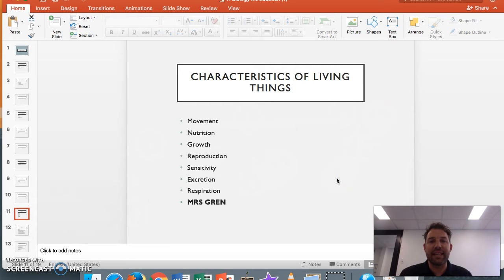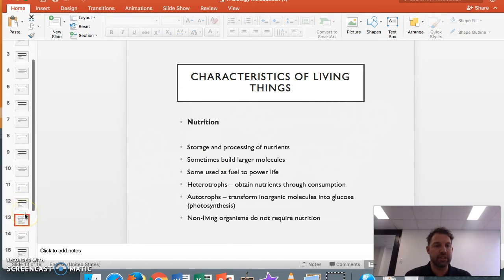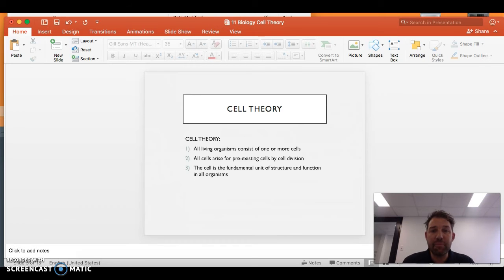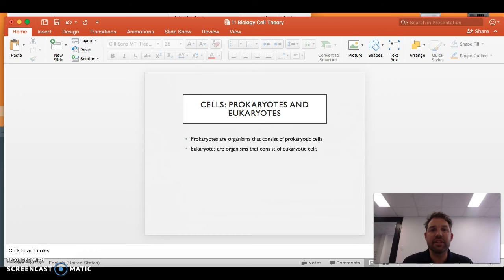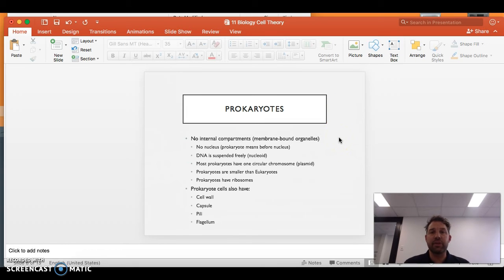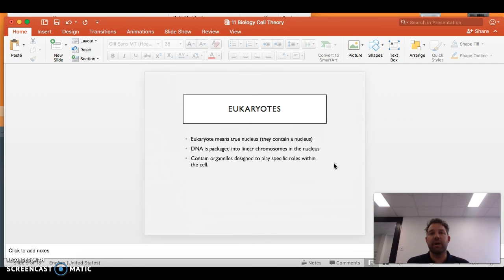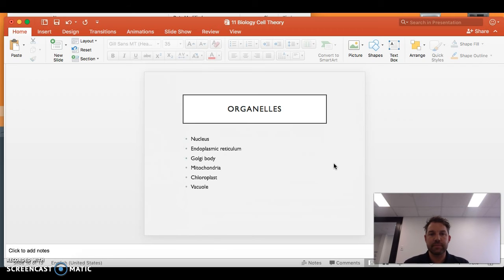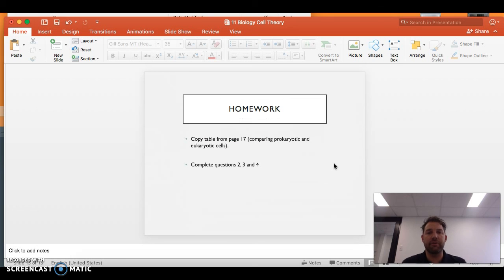1 1 and 1 2 revision